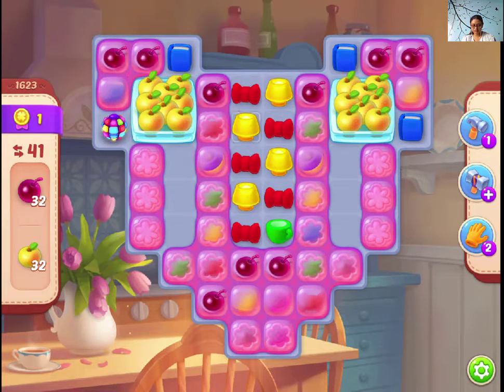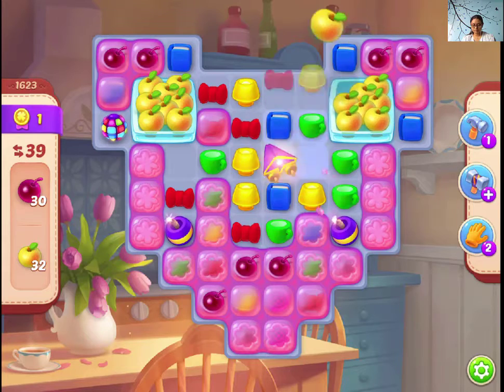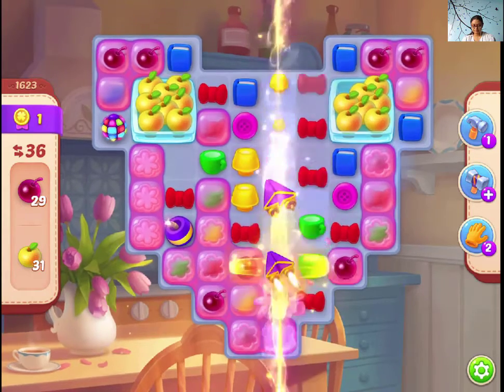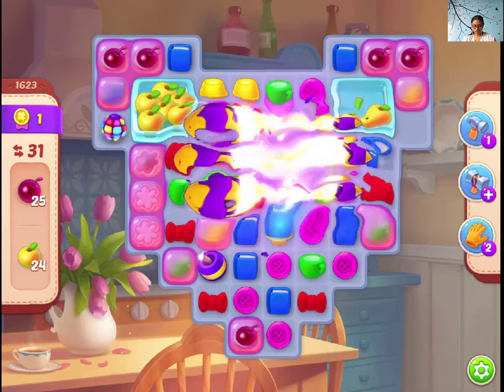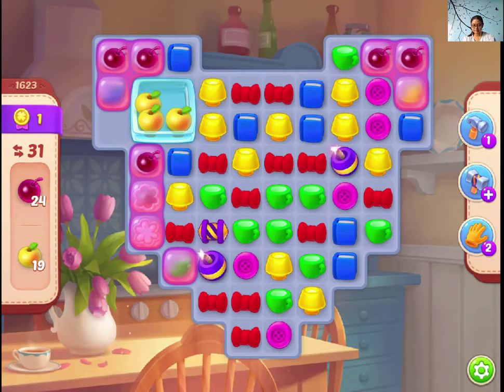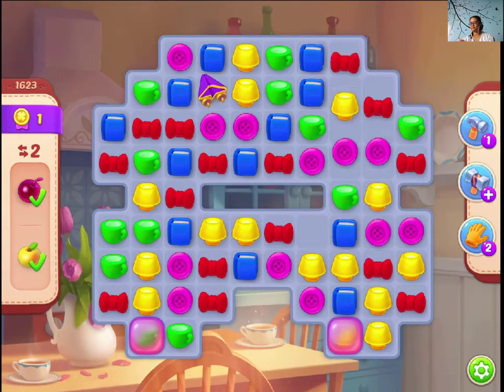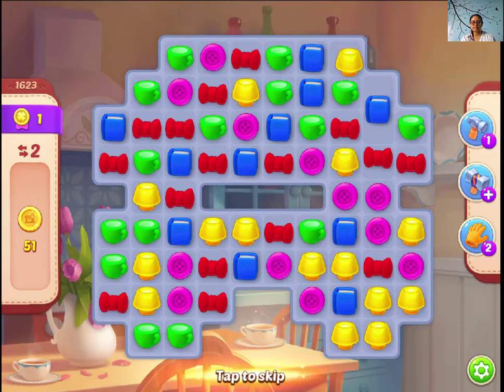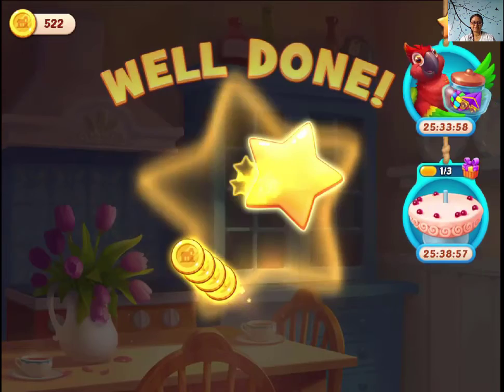Homescapes Level 1623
You need apples and cherries is this level. Line blasters will come handy.